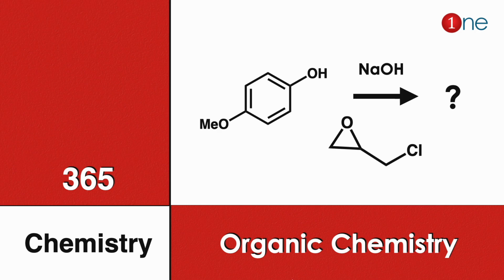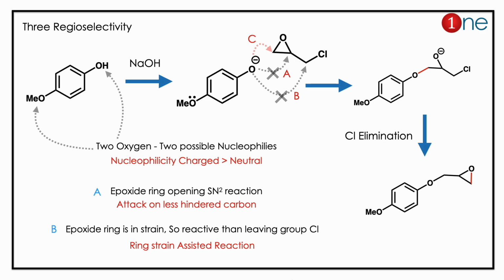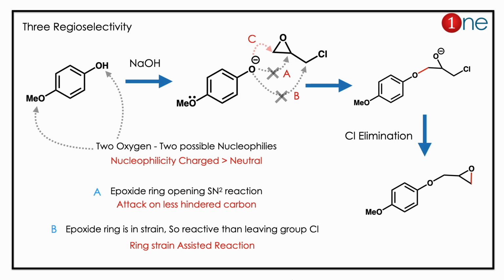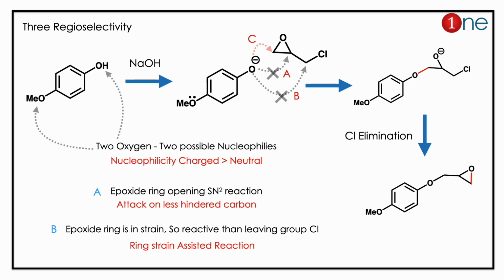SN2 | Nucleophilic Substitution | Regioselectivity | Problem | Question | Solved | Solution